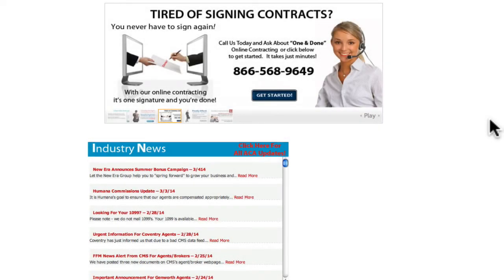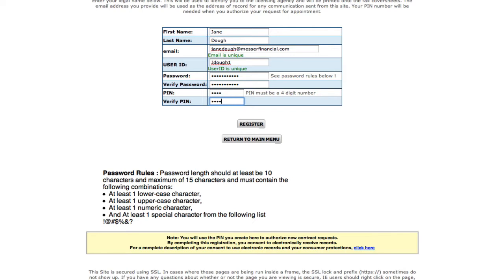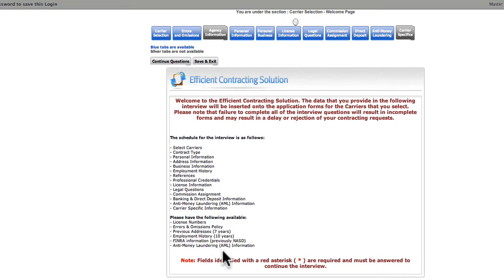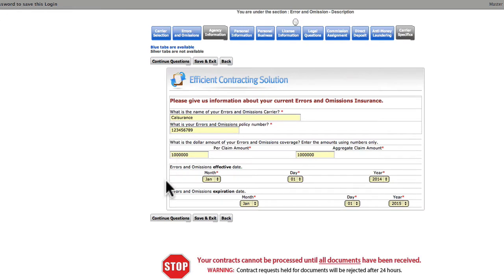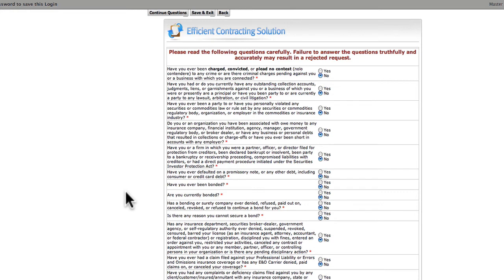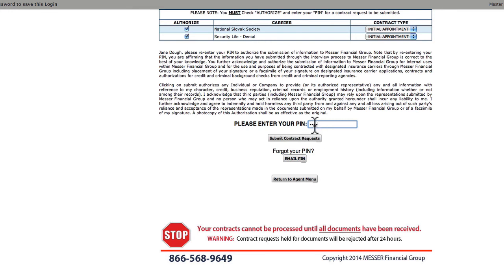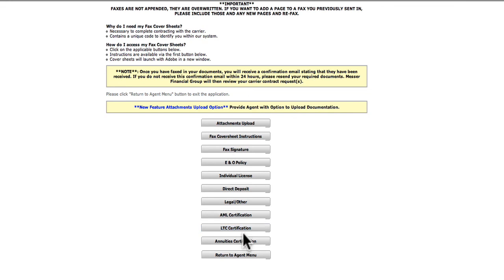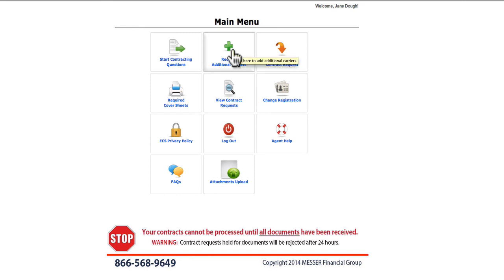MESSER Financial Group Online Contracting Tutorial 2014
This short, easy to follow tutorial takes you through our online contracting process.